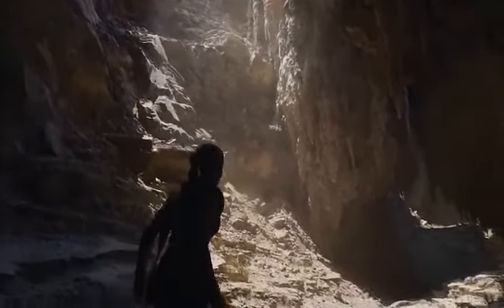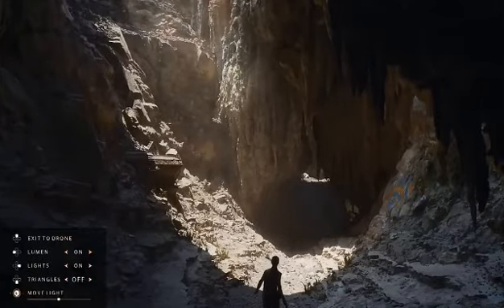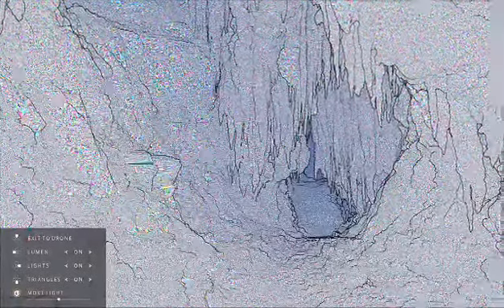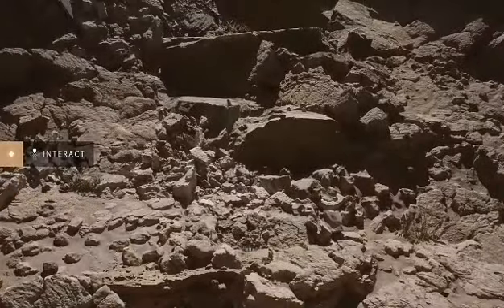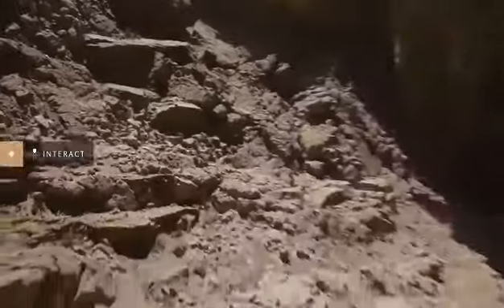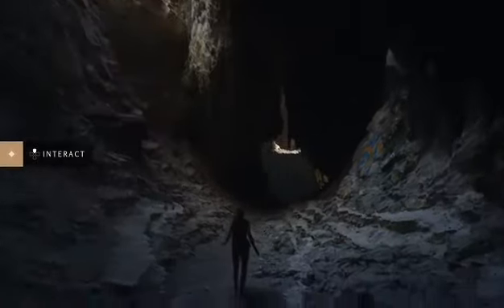PS5 Unreal Engine 5 Tech Demo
Unreal Engine 5 is Epic Games' next-gen game engine, utilizing film-quality art assets and dynamic lighting. A PS5 tech demo highlights the new capabilities of Epic's game engine